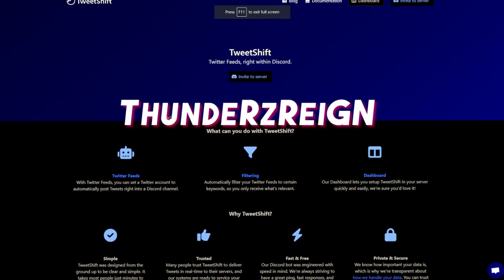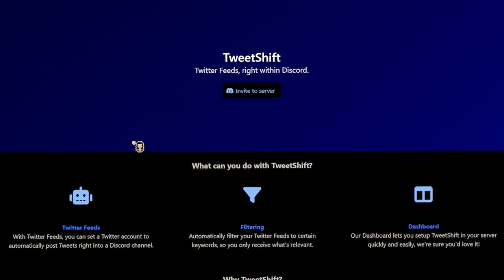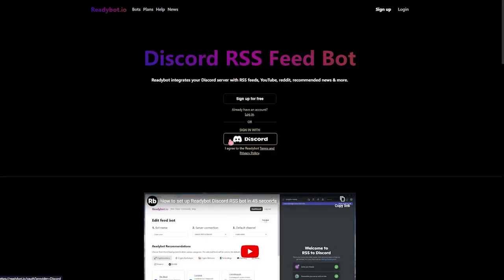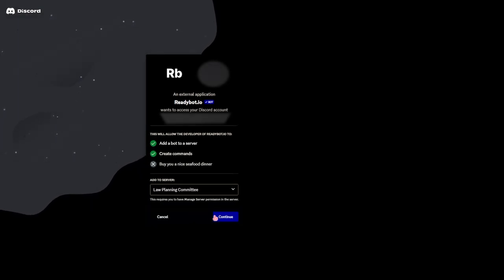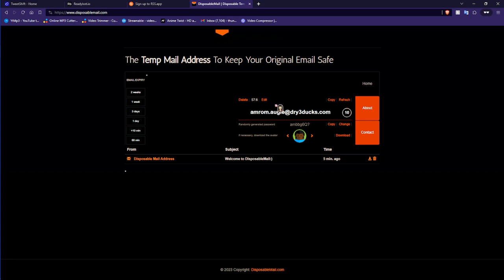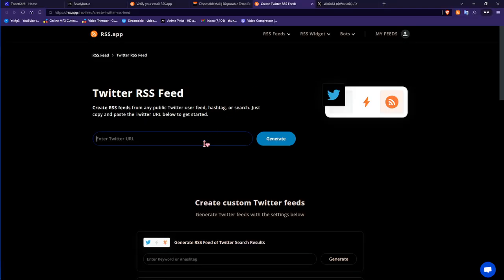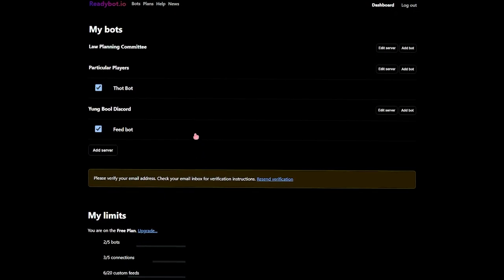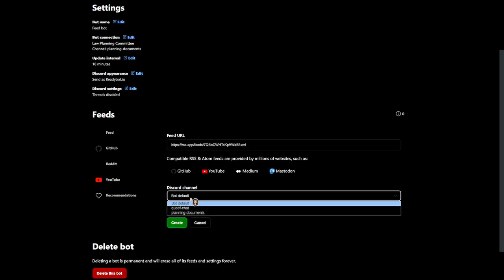Free TweetShift Alternative For Discord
Hope this tutorial helps y'all with setting up tweets for your discord servers again! I'll be making more helpful videos in the future!
ඞ ඞ ඞ ඞ ඞ ඞ ඞ ඞ ඞ ඞ ඞ ඞ ඞ ඞ ඞ ඞ ඞ ඞ ඞ ඞ ඞ ඞ ඞ ඞ ඞ ඞ ඞ
Watch me livestream everyday at 2pm PST here! ඞ
See when I go live and for some tweets! ඞ